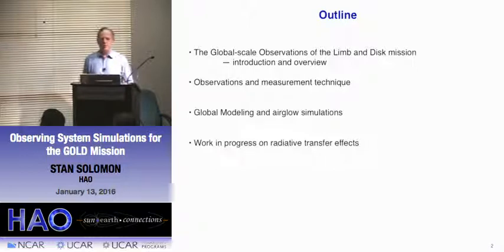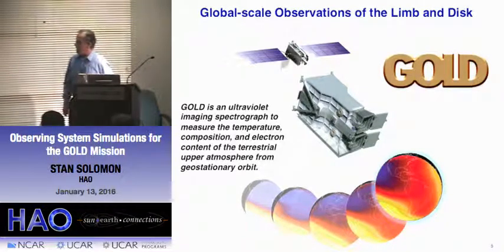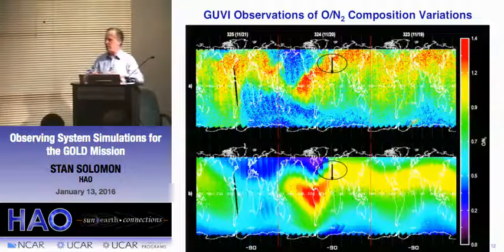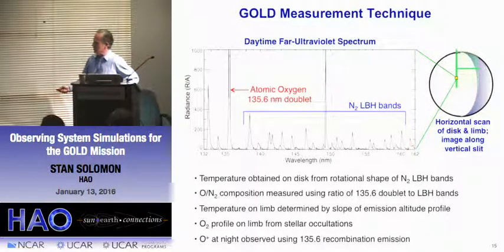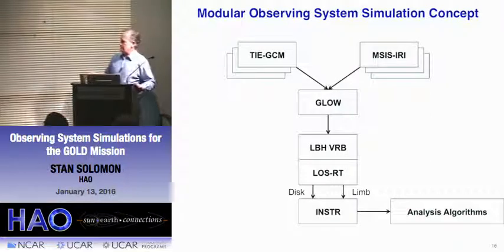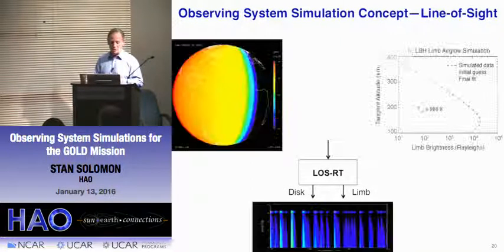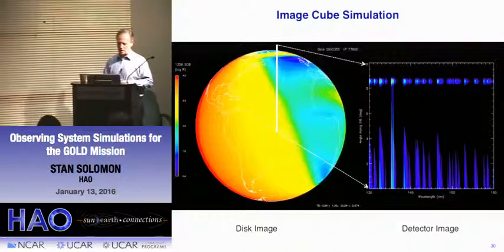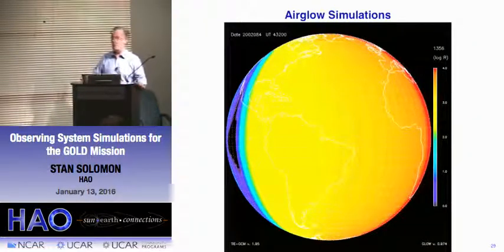Stan Solomon | HAO NCAR | Observing System Simulations for the GOLD Mission